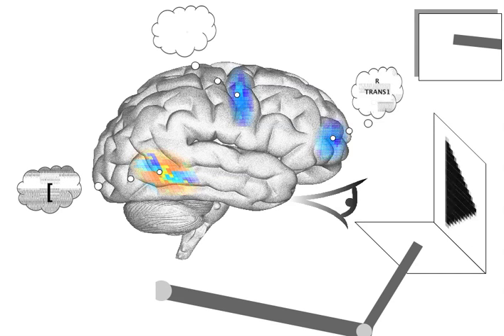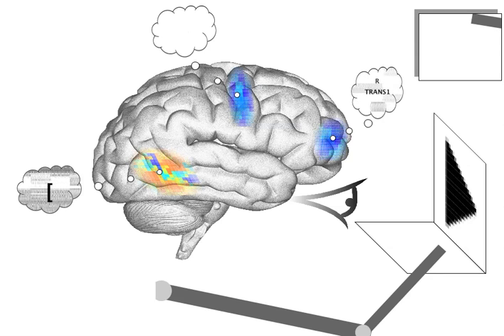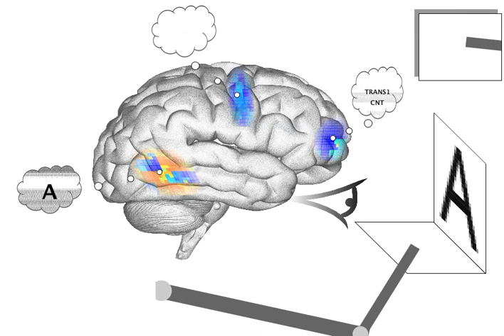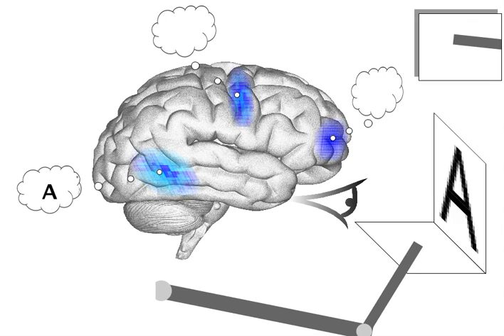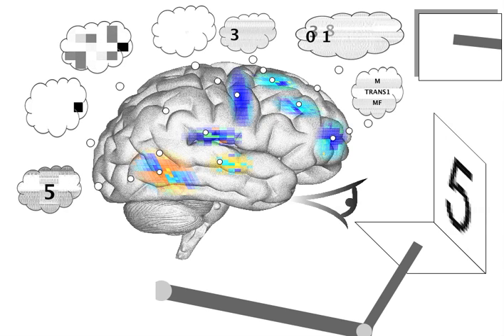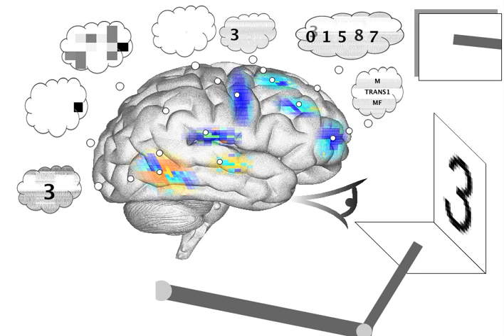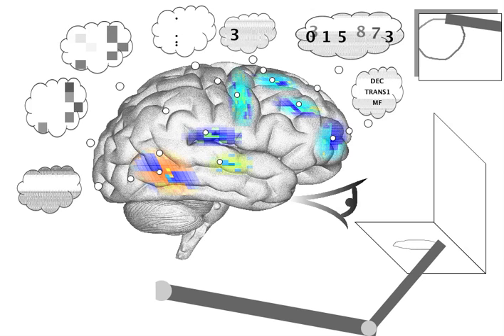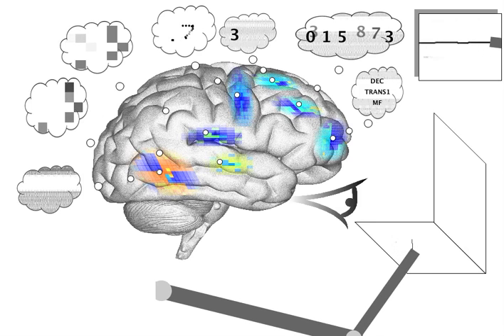Spaun brain activity and decoding for sample tasks